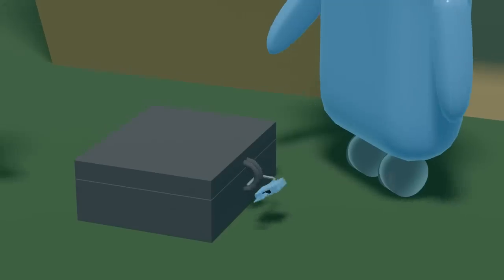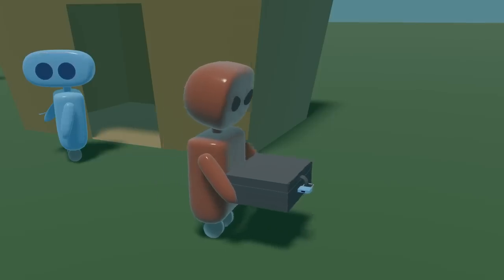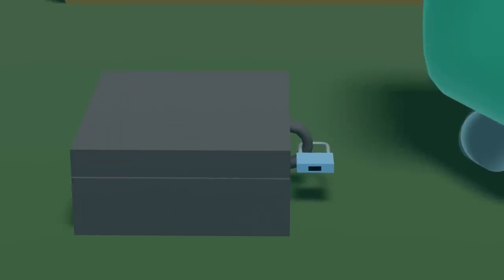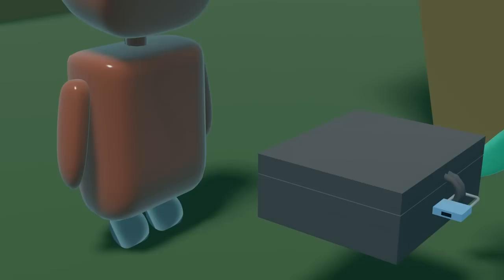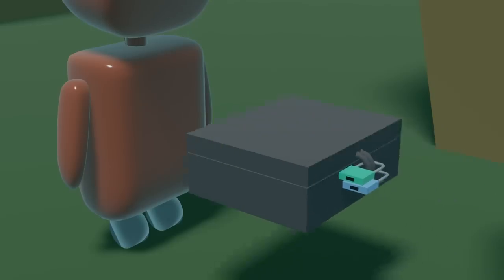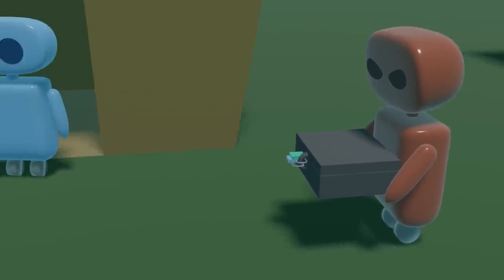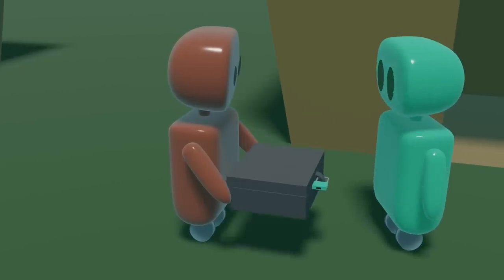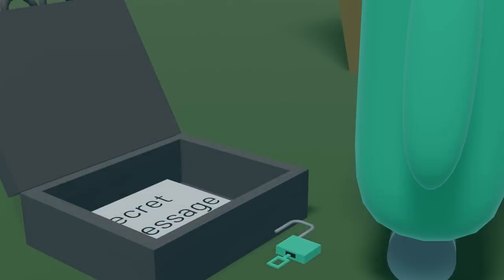How to Send a Secret Message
How do you send a secret message if someone might be eavesdropping? How can you give someone a locked box to open without giving them the key? Here, we take a look at the three-pass protocol and man-in-the-middle attacks.

0:00 Locks and Keys
1:20 Three-Pass Protocol
3:28 Man in the Middle